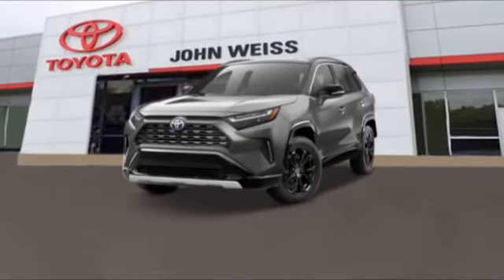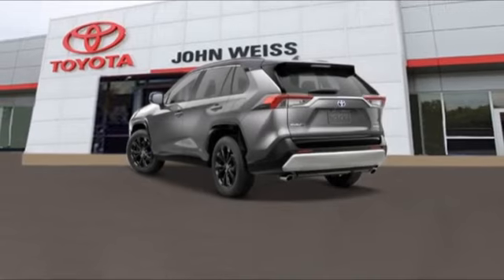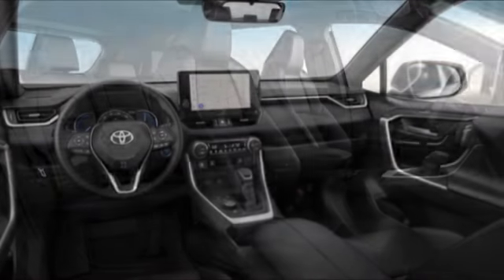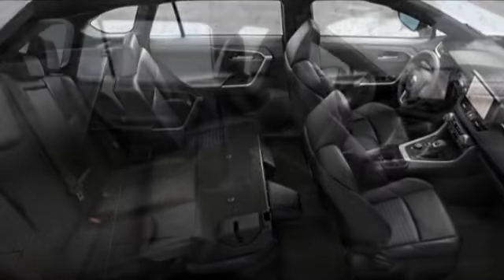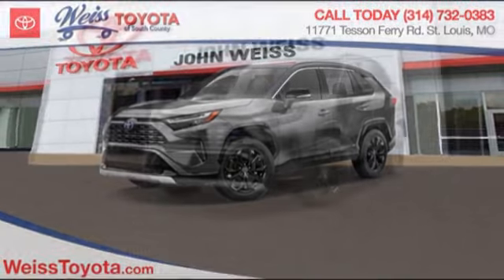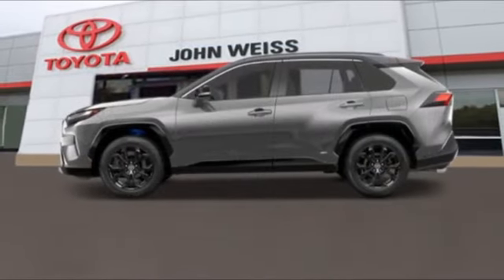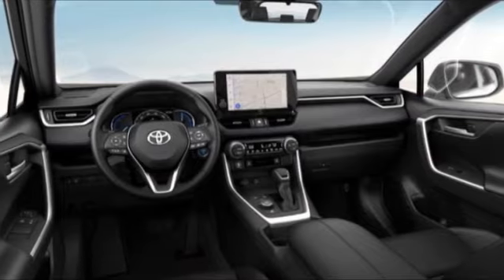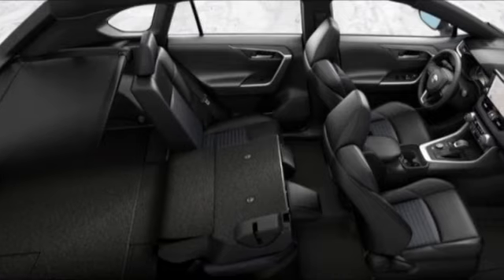2023 Toyota RAV4 Hybrid St. Louis Missouri 39G339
2023 Toyota RAV4 Hybrid XSE

Weiss Toyota
11771 Tesson Ferry Rd.

Pick up this Magnetic Gray Metallic/Midnight Black Metallic 2023 Toyota RAV4 Hybrid, available today at Weiss Toyota. This could be the one you've been searching for.